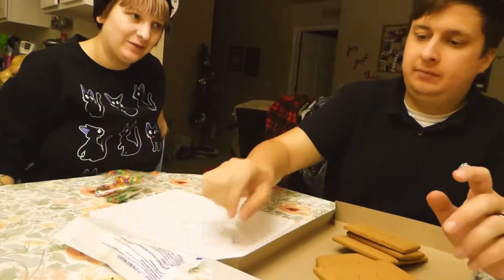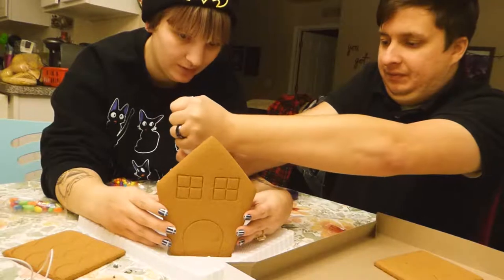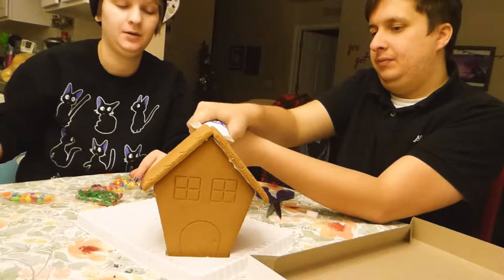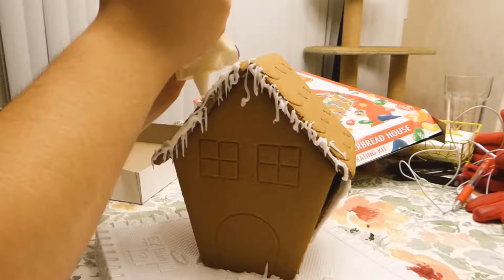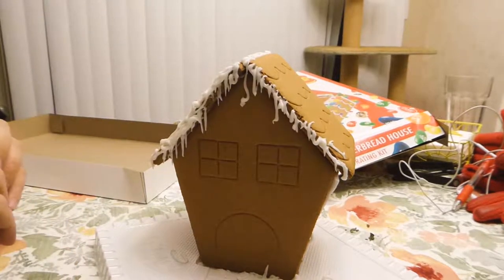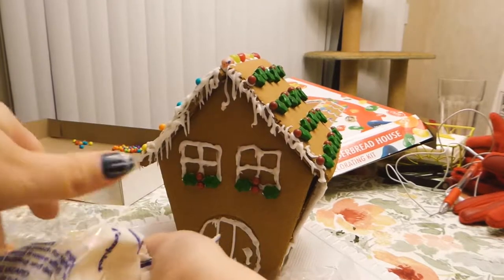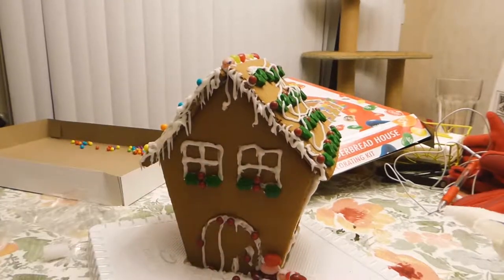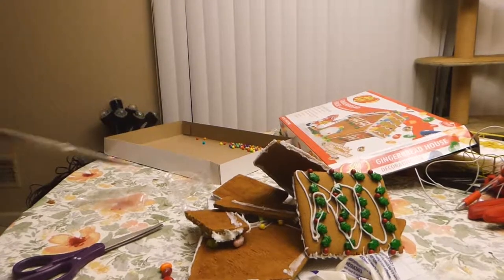Ding Dong Christmas Time!